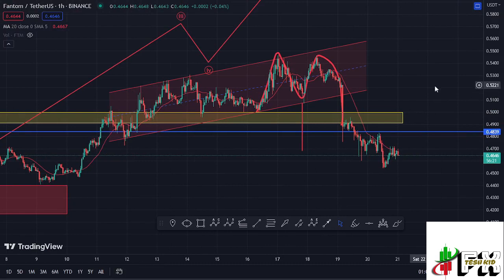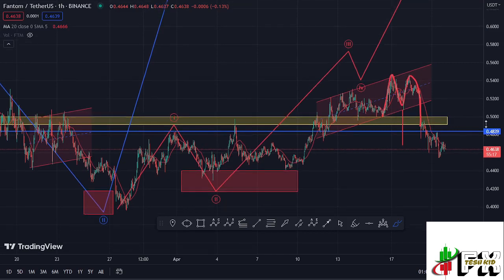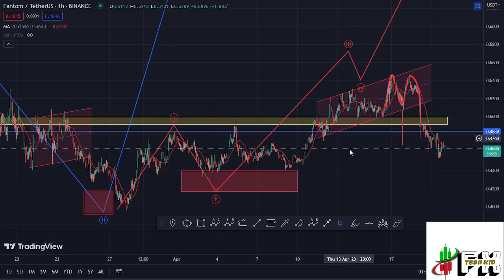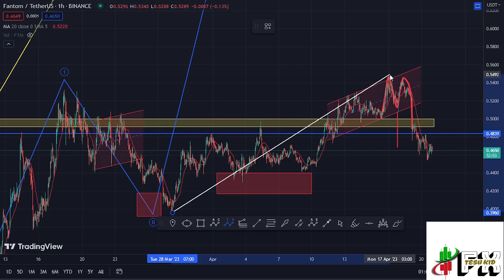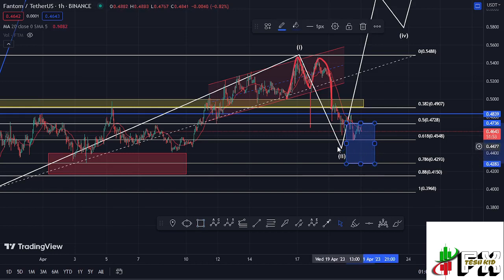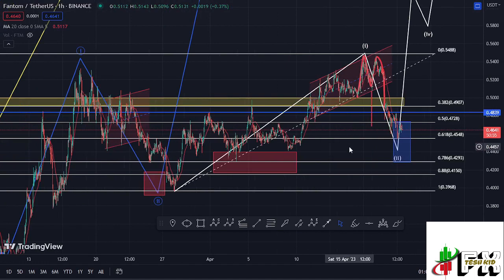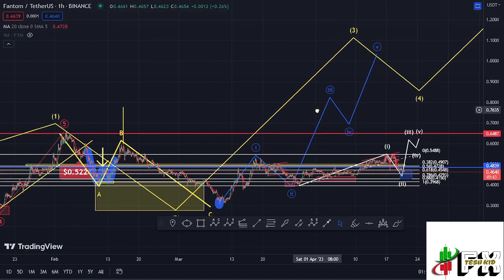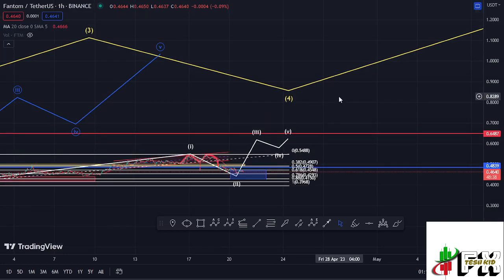🚨FANTOM (FTM) BREAKDOWN PRICE PREDICTION UPDATE